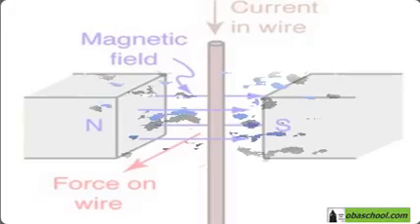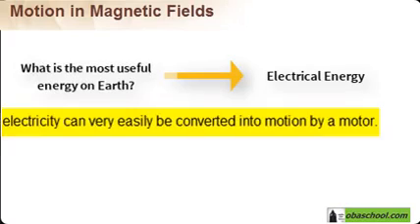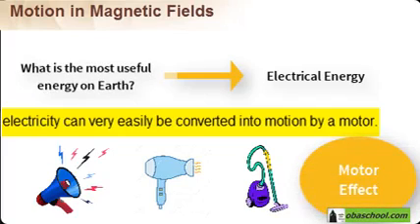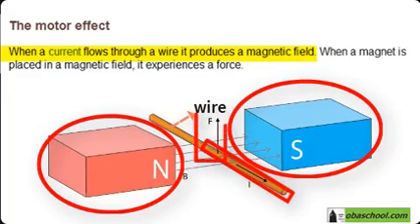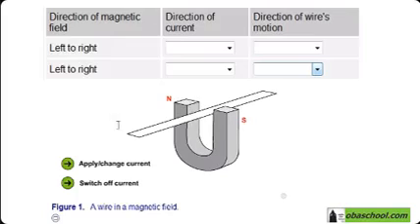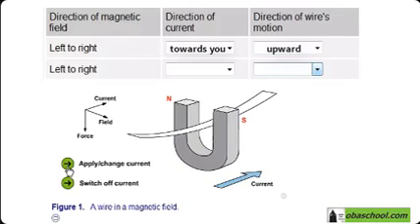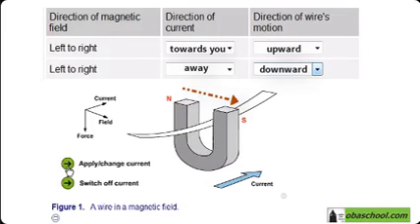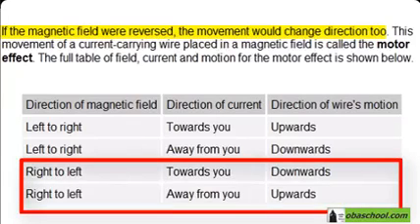Electromagnetic Induction – 1.1 Generating Elctrcty - Motion in Magnetic Fields Part 1